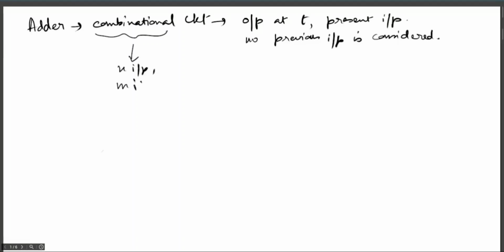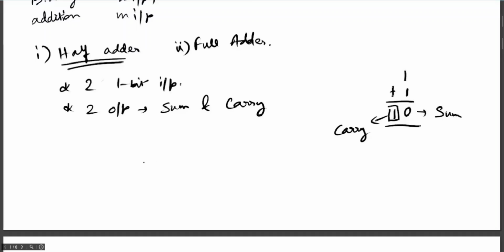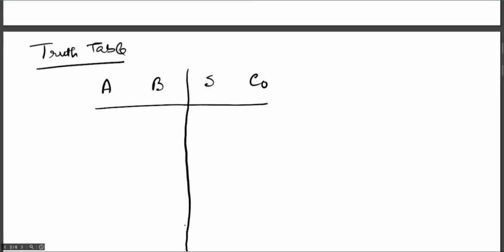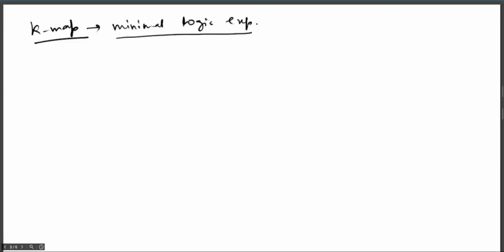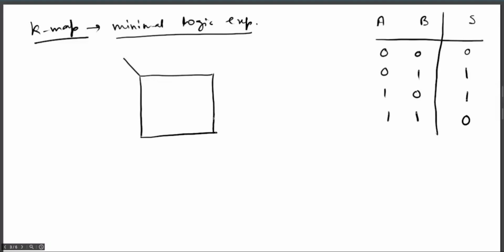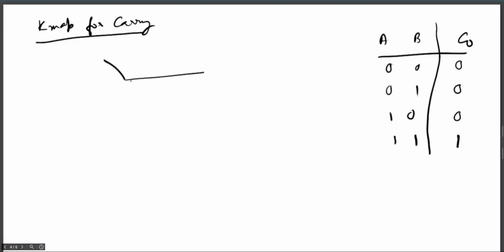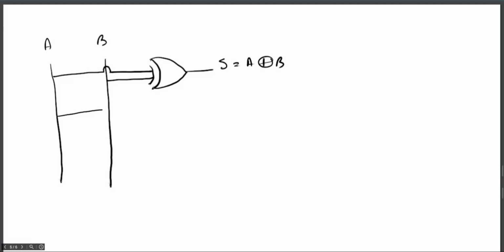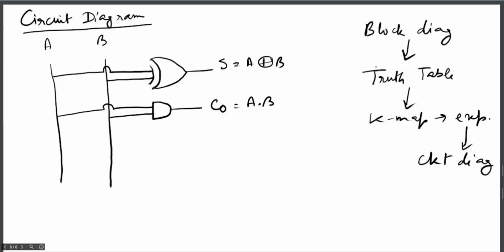Half Adder | Combinational Circuits | Boolean Algebra | Digital Electronics | WBCHSE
In this video, we will study the Half Adder circuit as a part of Combinational circuits in Digital Electronics. We explore the characteristics of the Half Adder circuit, followed by its representation as a Block Diagram. Further, we identify the input-output sequences through the Truth Table. The k-maps for Sum and Carry outputs help us determine the S.O.P form logic expressions, which finally lead us to the Circuit Diagram.